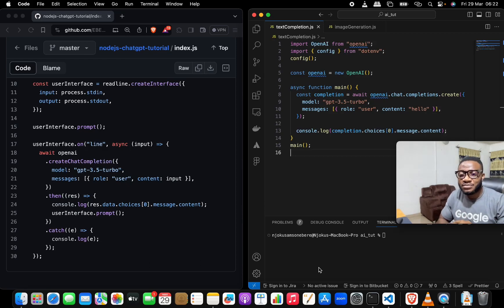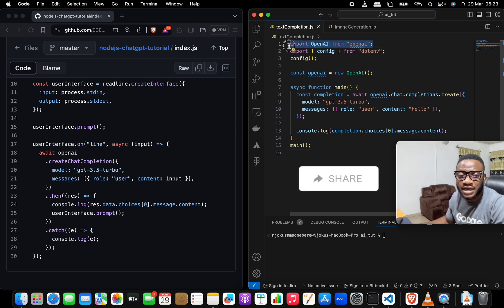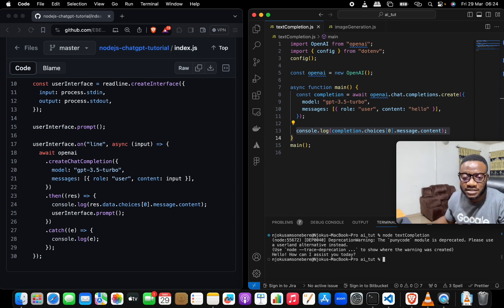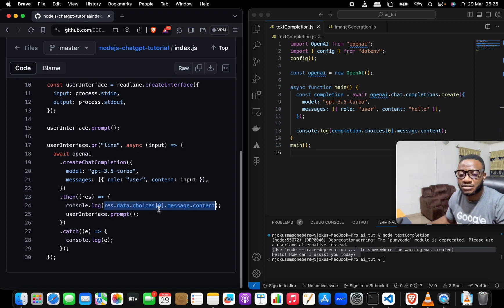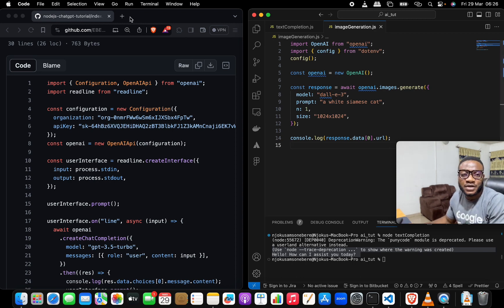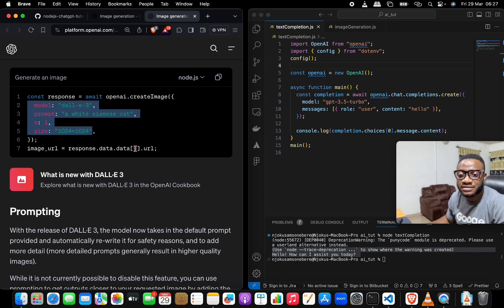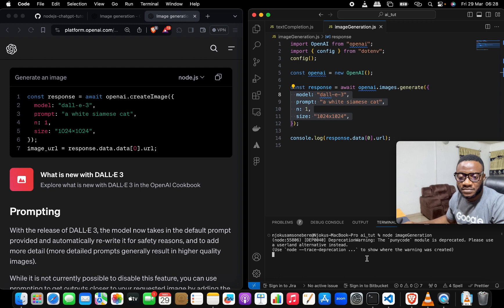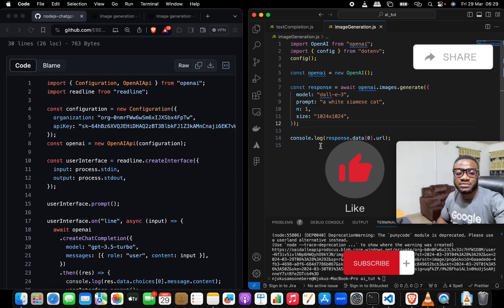[2024 Update] Build ChatBot with Nodejs, React, and ChatGPT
This is an update on my previous chatbot series where you will learn how to build a chat application using the ChatGPT 3.5 turbo model.

There have been a few updates on the open documentation since 2023. So I thought I should let you know about them.

- How to combine React and Nodejs to create better chat AI software.

I have an article that covers all these topics step-by-step